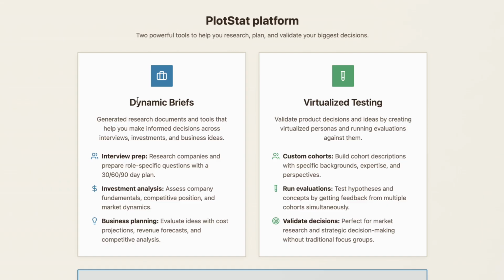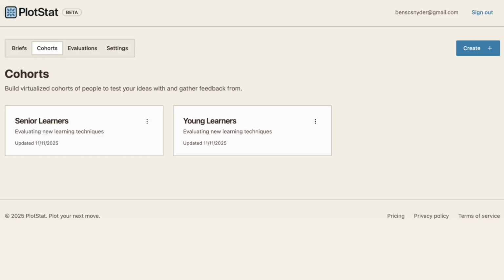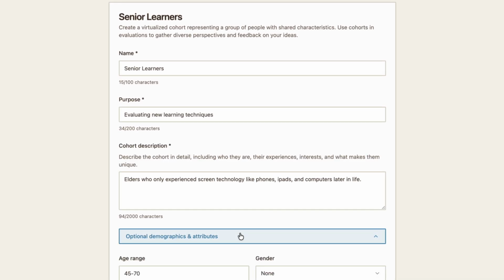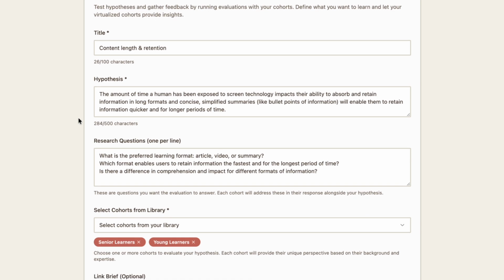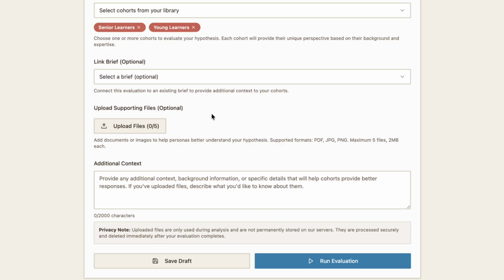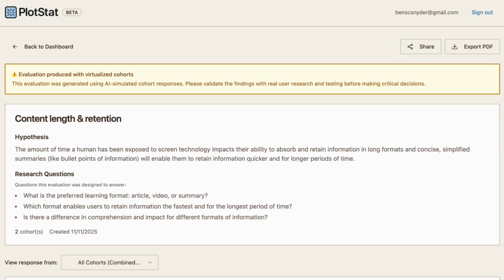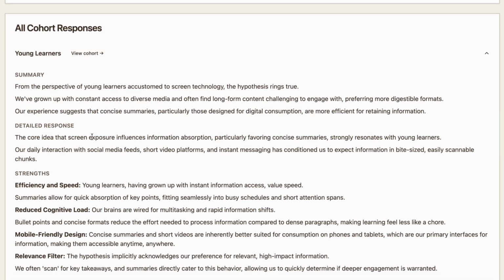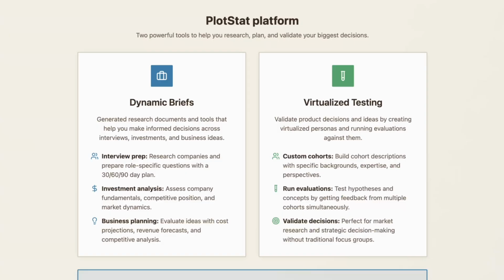PlotStat - Virtualized Testing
Overview of the Virtualized Testing, a feature that allows you to do virtual testing on concepts, features, and ideas. You can use PlotStat to research jobs, new business ideas, or even test concepts on virtual user groups (called Cohorts)